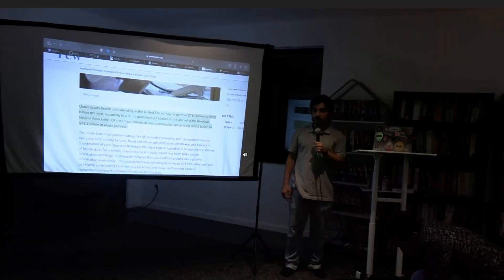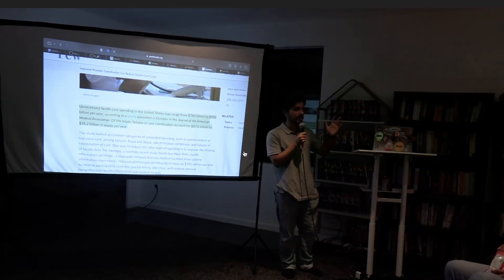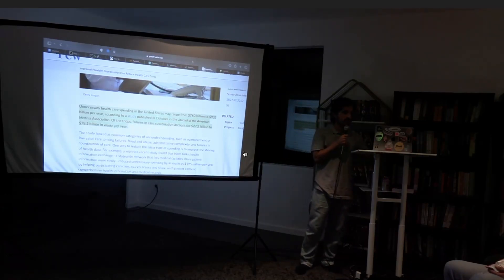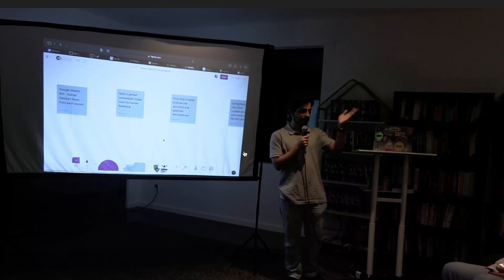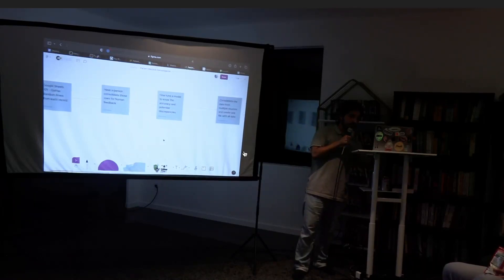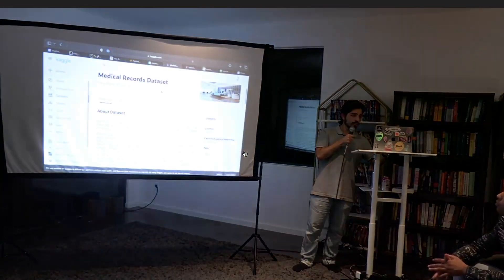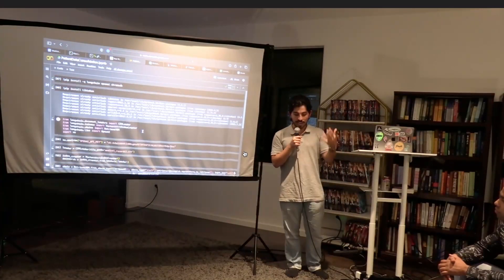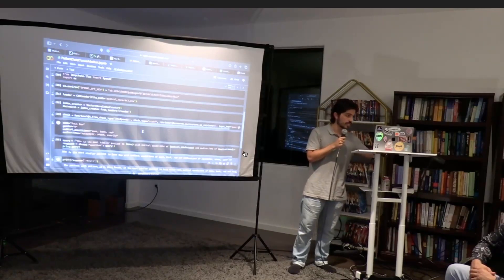Patient Record Consolidation by Mohammad Nafisi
Patient Record Consolidation: Take data from fragmented sources and create a consolidated record
Team: Mohammad Nafisi

We hosted the Launch Your Own LLM Hackathon on September 16, 2023 with support from sponsors like Google, Modal, Anyscale, Gradient Ventures, and Embedchain.  This event marked a significant milestone in our commitment to open-source LLMs, bringing together top talent to create and launch their own language models.